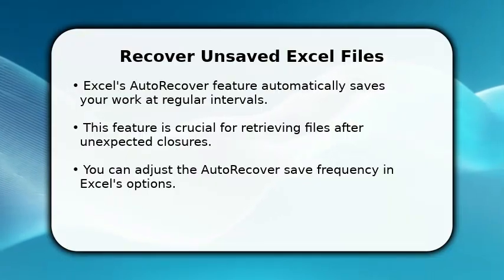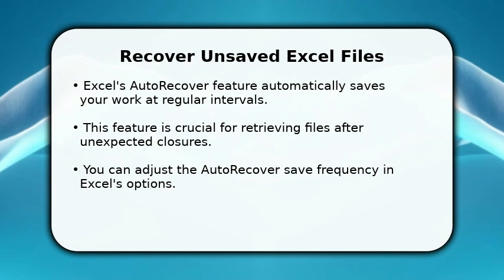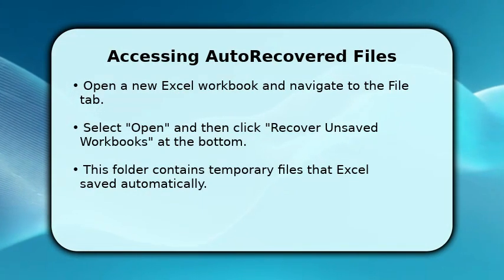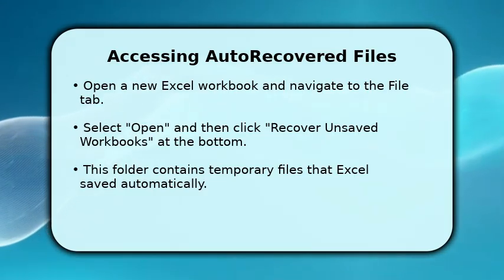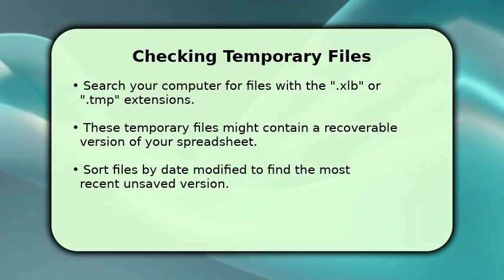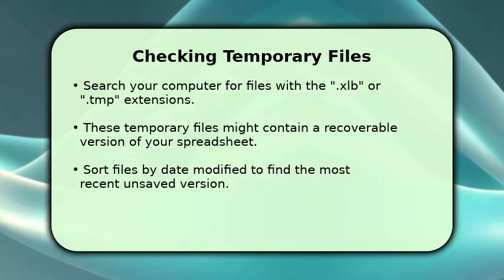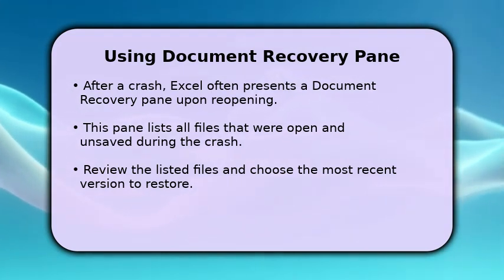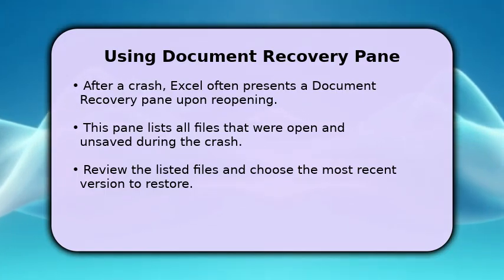How to Get Unsaved Excel File - Easy Guide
▸ (s) We'll also provide tips on how to prevent this from happening in the future, so you can avoid losing valuable data again. So, if you're ready to learn how to get unsaved Excel files back, watch this video now and start recovering your lost data!